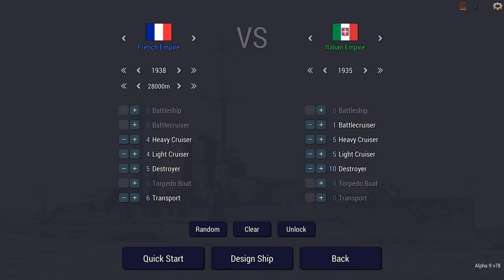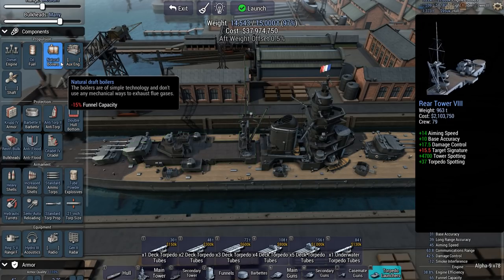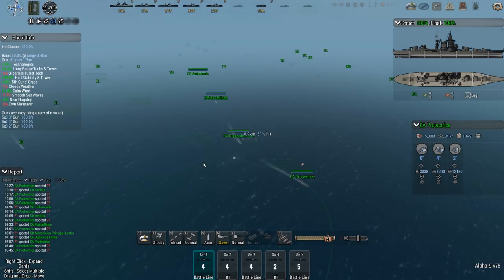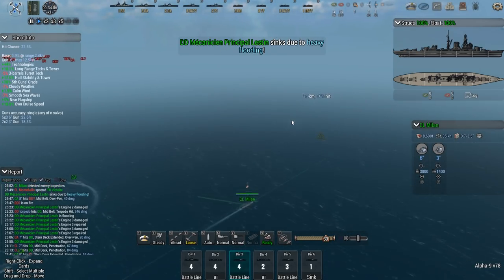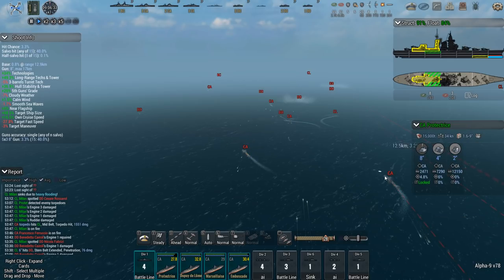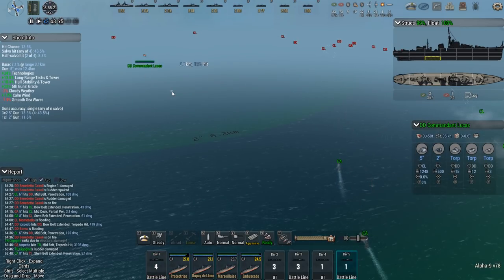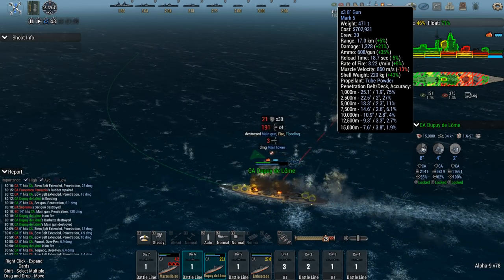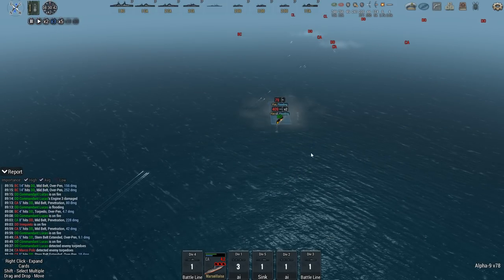Ultimate Admiral: Dreadnoughts - Mission Impossible (Alpha 9) [Naval Architect]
It is June 1942, and the Free French forces have secretly put together a small escort fleet, commanded by Andre Lemonnier for Operation Checkpoint.

The goal of Operation Checkpoint is to capture and secure the air field and island of Palma, 293 miles southwest of Marseilles. Palma's air field as well as the island are crucial as a F.O.B. for successful Operation Torch landings in Oran and Algiers(of which Captain Lemonnier is familiar), and must be captured.

Recent intelligence places an Italian patrol fleet in the western Mediterranean near Palma.

Scenario by Colonelilbrink

Colonel Brendryen
Colonel Westover

Major 4ange1us
Major Brown
Major LLC_LLB
Major Vikesh
Major Aura
Major Grindley
Major Zeeshan
Major Beerdrinker
Major Duck
Major Chung
Major Moleemann
Major Weber
Major DeLuce
Major JFHeasy
Major Doney

Captain KG
Captain Maverick
Captain Karuppiah
Captain Christensen
Captain Dave
Captain Moore
Captain Martinez
Captain Braugh
Captain Timon
Captain Fuentes

Cheers,
Stealth